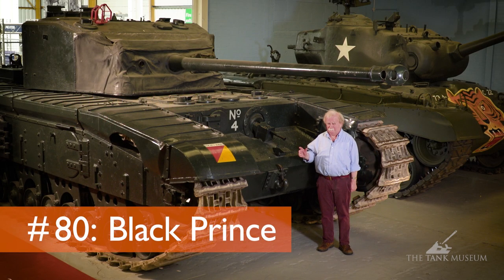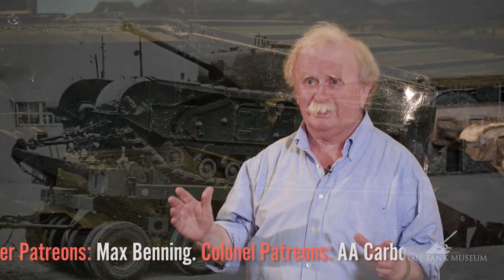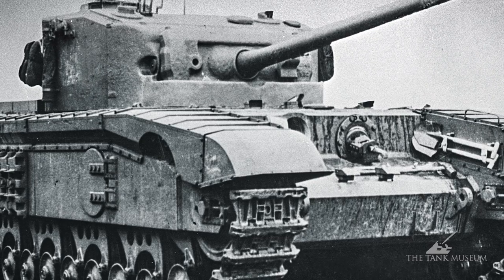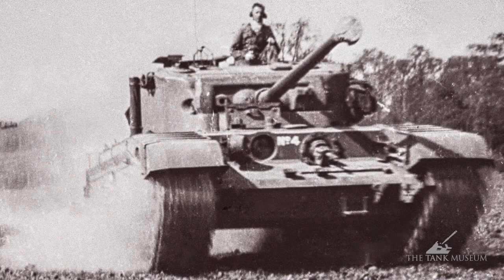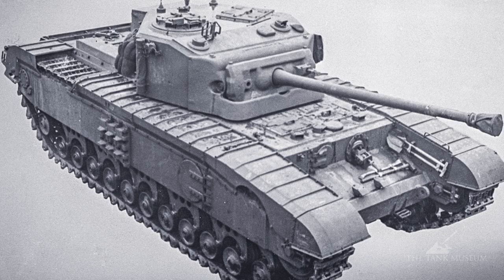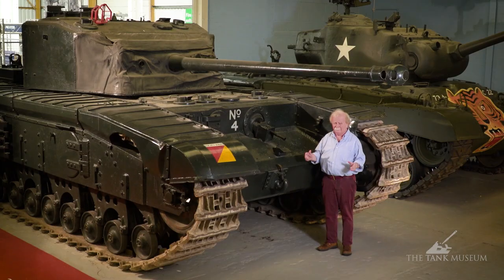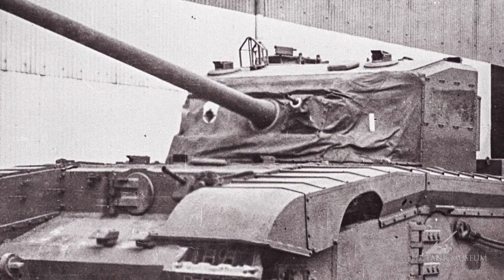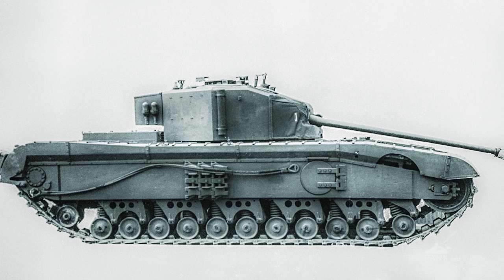Tank Chats #80 Black Prince | The Tank Museum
The Tank Museum has the only surviving example of the Second World War prototype tank, the A43 Black Prince.

The designers of the Churchill tank were commissioned to build a tank which could hold the larger 17 pounder gun. The Centurion was chosen to go in to production instead of the Black Prince, due to its superior engine and armour.